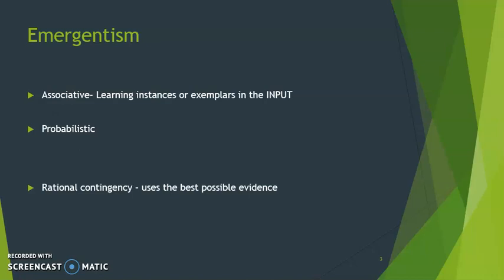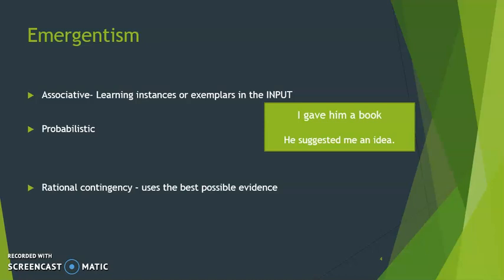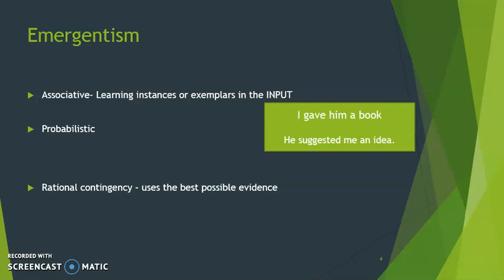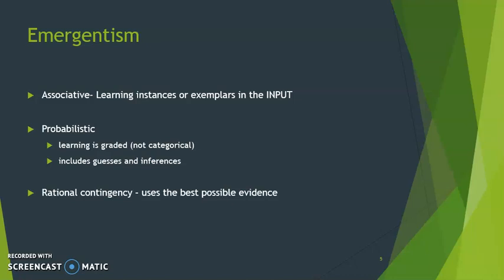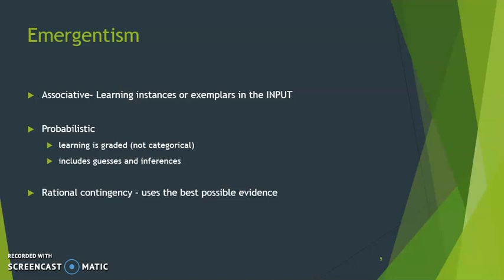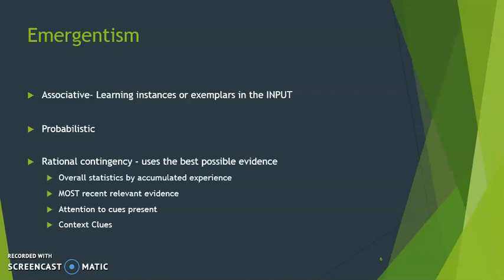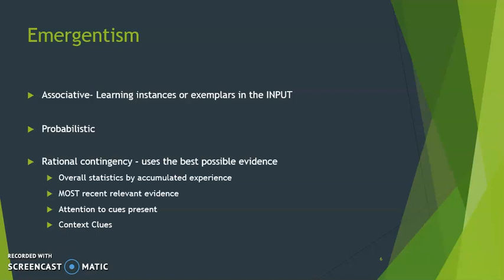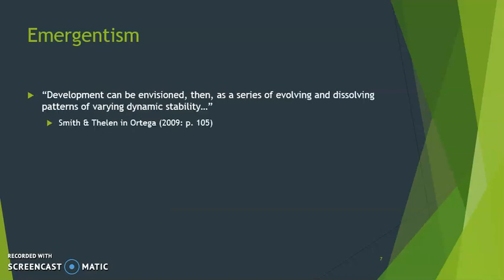Emergentism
Reviews some of the tenets of Emergentism in SLA